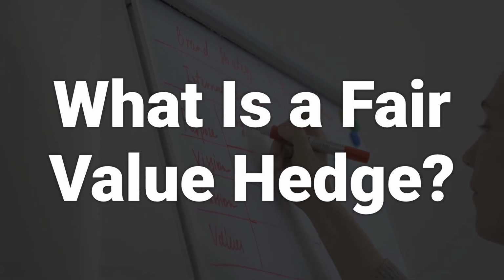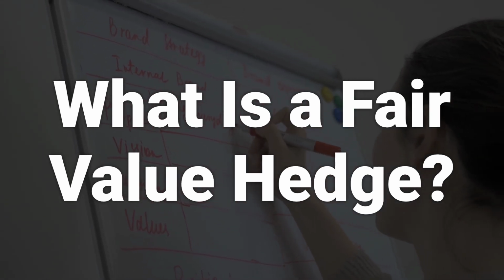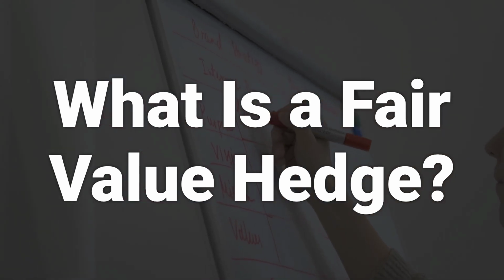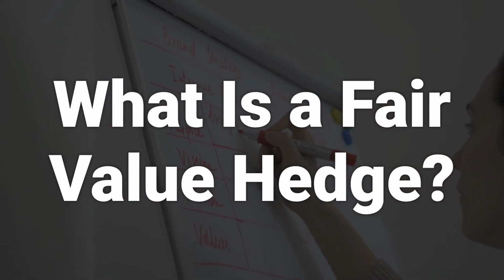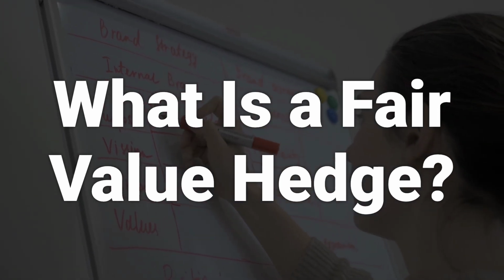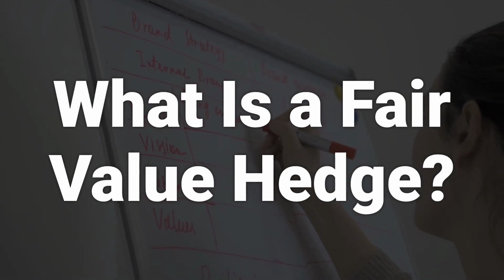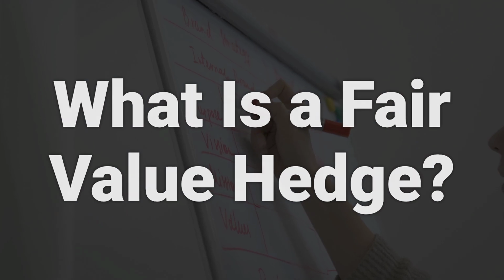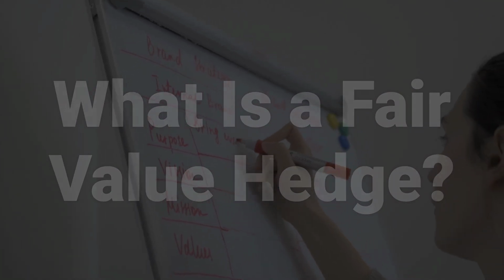Hedge Accounting: Definition, Different Models, and Purpose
Hedge accounting is a method of accounting that reduces the volatility created by fair value adjustments by combining a financial instrument and its hedge into one entry. It is used to lower the risk of overall losses and lessen the impact of associated losses, especially those attributed to interest rate, exchange rate, or commodity risk. Hedge accounting has the same effect as hedging a position, but it is applied to financial statements. It is an alternative to traditional accounting methods for recording gains and losses. There are three categories of hedge accounting: fair value hedges, cash flow hedges, and net investment hedges.
3b9b